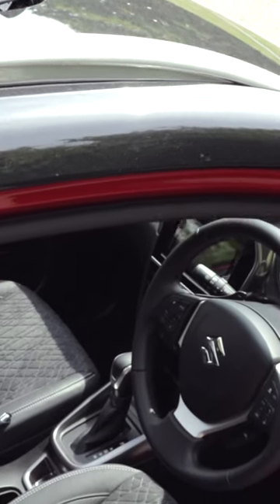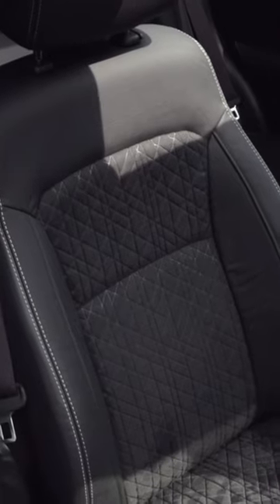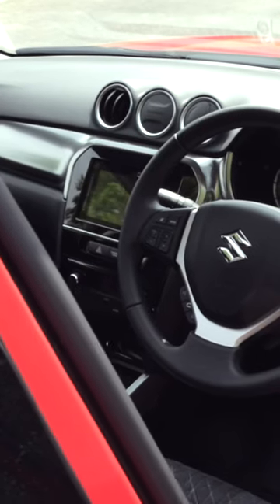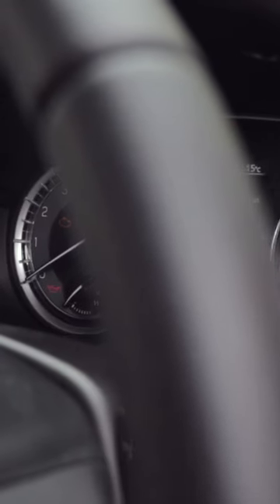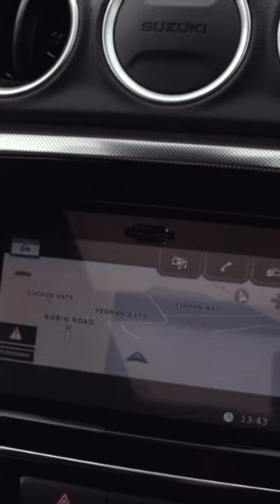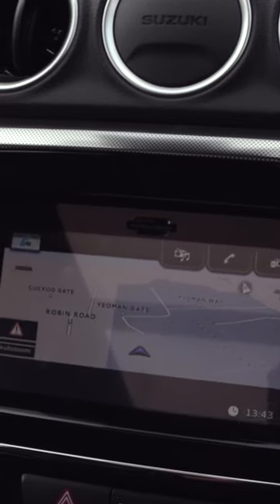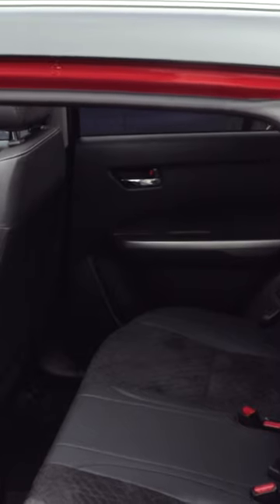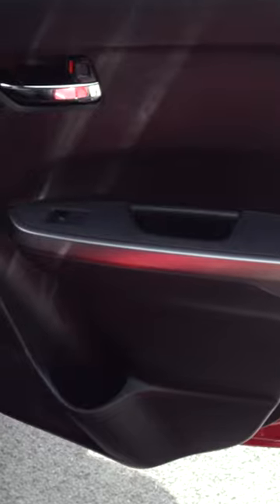Step Inside the Spacious and Chic Interior of the Suzuki Vitara 🚪👀 | OSV Youtube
In this video, we step inside the spacious and stylish interior of the Suzuki Vitara and show you what it's like to ride in this comfortable and well-designed compact SUV. From its modern technology features to its roomy cabin, we discuss every detail that makes the Suzuki Vitara's interior stand out. Whether you're running errands around town or embarking on a long road trip, you'll appreciate the thoughtful design and comfortable seating of the Suzuki Vitara. SuzukiVitara InteriorDesign InDepthReview 🌟🛋️👀